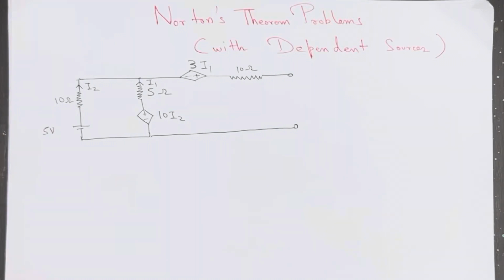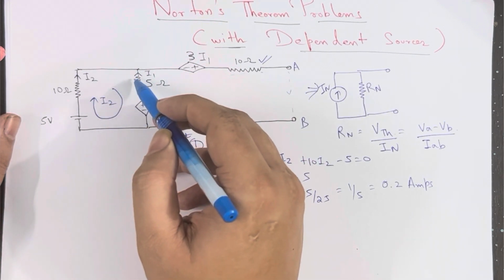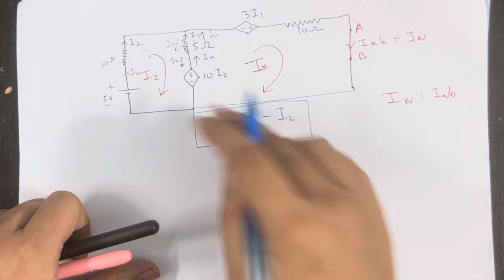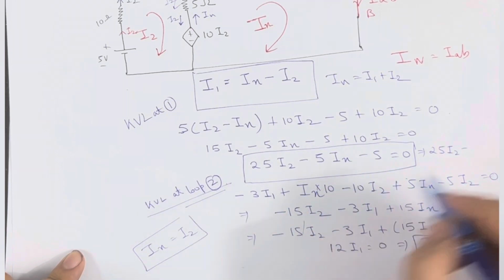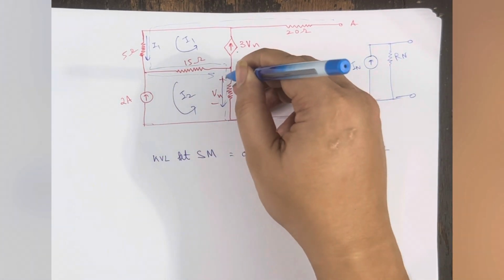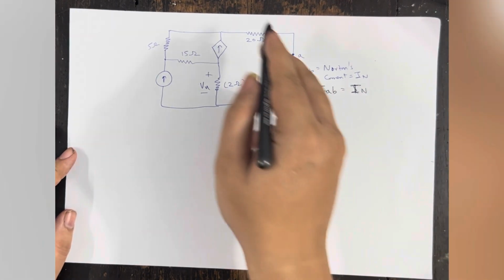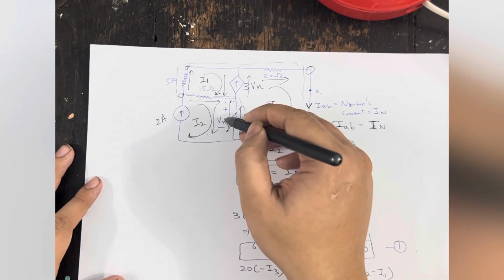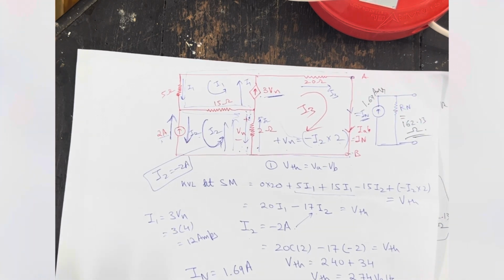Norton's Theorem with Dependent Source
Network Theory: Solved Question on Norton's Theorem
Topics discussed:
1) Calculating Norton's current when the network has a dependent source.
2) Calculating Norton's resistance when the network has a dependent source.
3) Norton's equivalent circuit of a network with a dependent source.